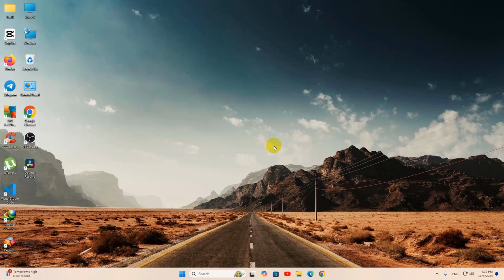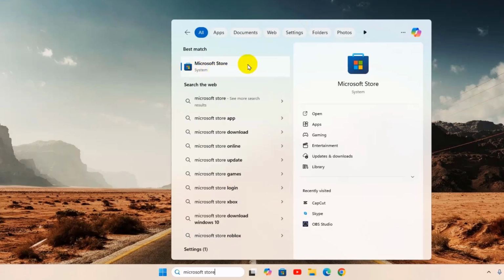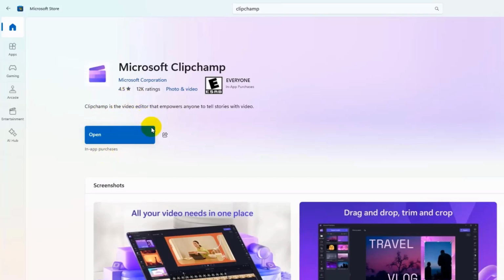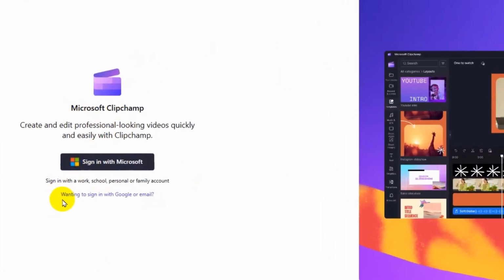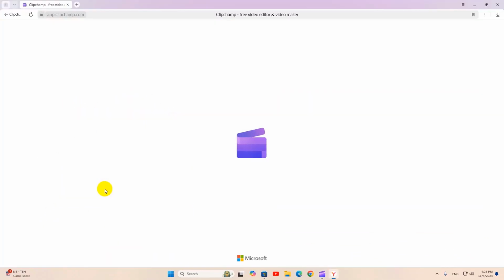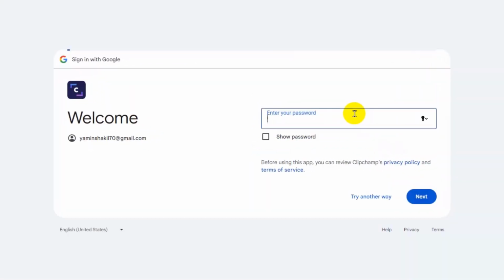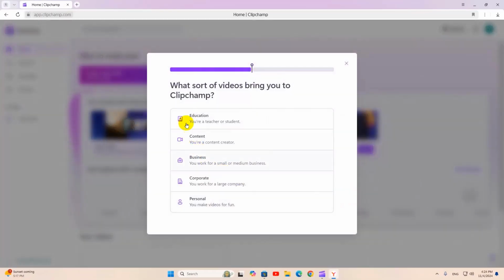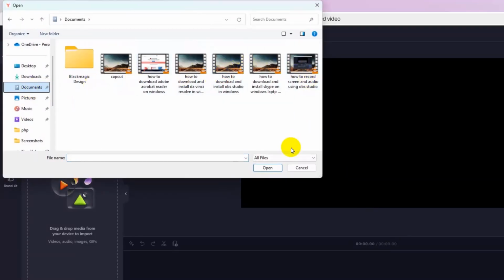How to Download & Install Microsoft Clipchamp on Windows Laptop or PC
To download and install Microsoft Clipchamp on a Windows laptop or PC, you can:
Windows 11: Search for "Clipchamp" in the taskbar search field, open All Apps from the Start menu, or download it from the Microsoft Store.
Windows 10: Download the latest version of Clipchamp from the Microsoft Store.
You can also access Clipchamp on a desktop or laptop computer by navigating to app.clipchamp.com in Microsoft Edge or Google Chrome. This works on Windows, Mac, Linux, and Chromebooks.
Clipchamp is a video editor that includes features like:
Autocaptions: Automatically create captions in over 80 languages
Chroma key effects: Replace parts of a video and add overlays
Brand kit: Upload a brand logo, custom font, colors, and watermark
Webcam recorder: Create videos with the webcam recorder
Keyboard shortcuts: Edit faster with intuitive shortcuts